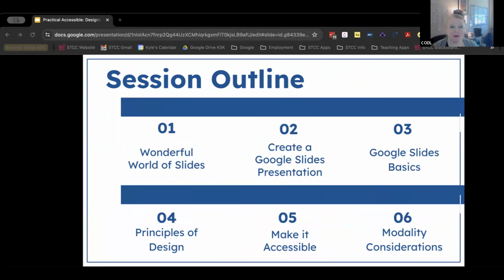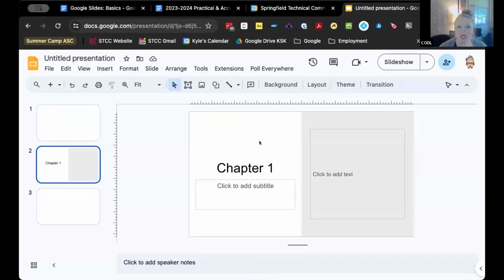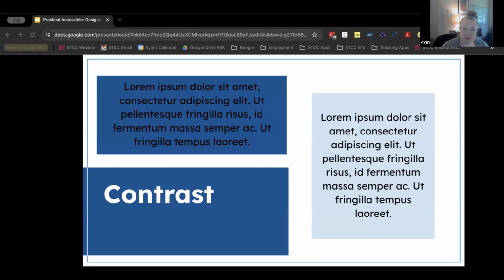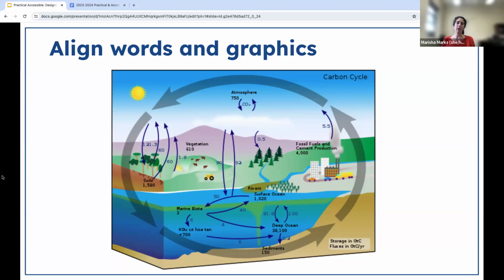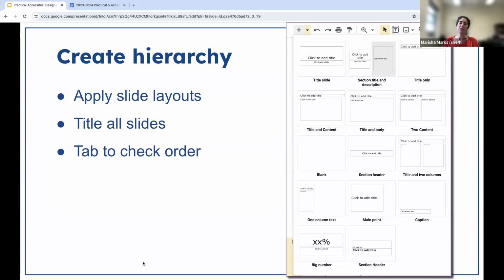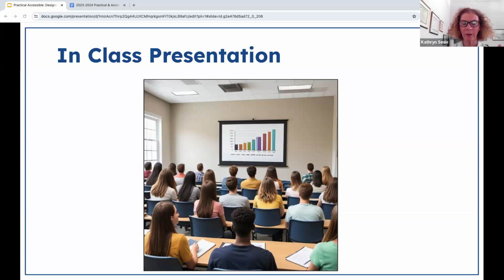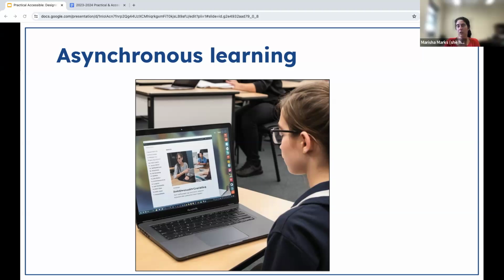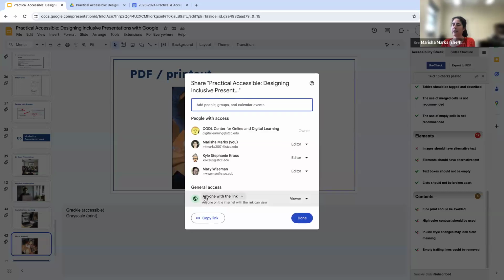Designing Inclusive Presentations with Google Slides: Practical & Accessible series